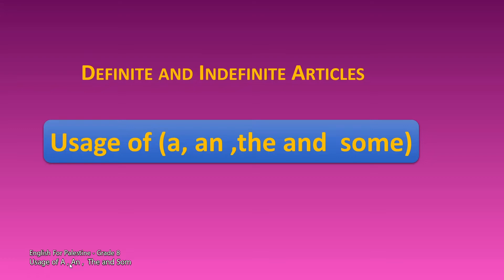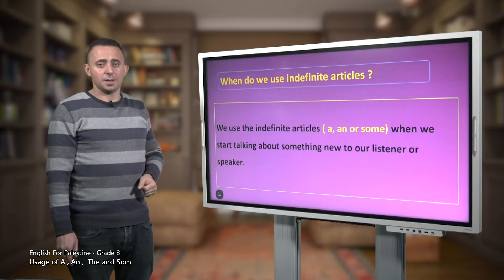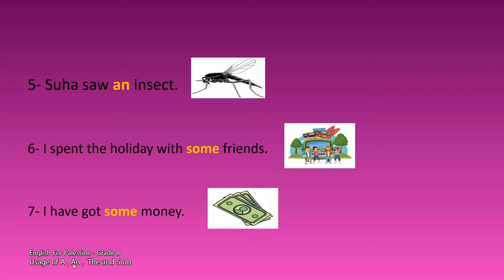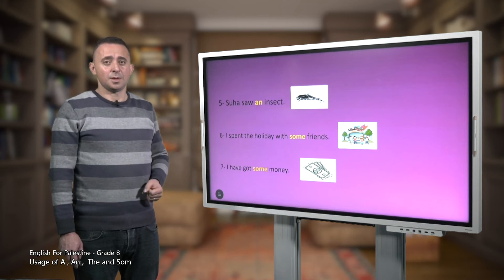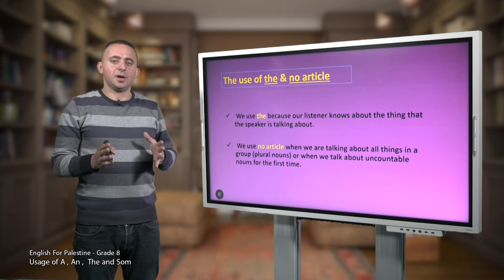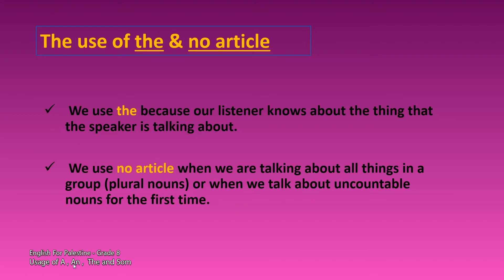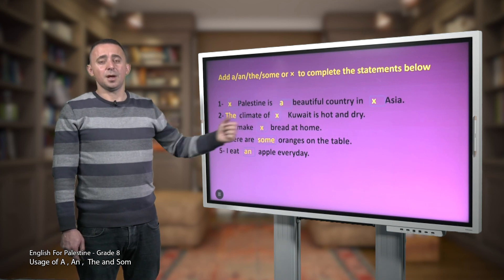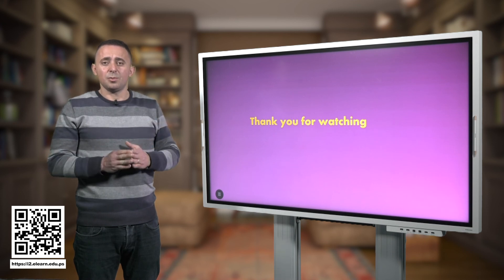-2022-درس4 | Usage of (a an some the) | الصف8 | الفصل2 | اللغة الإنجليزية